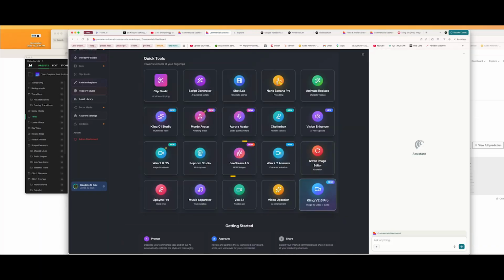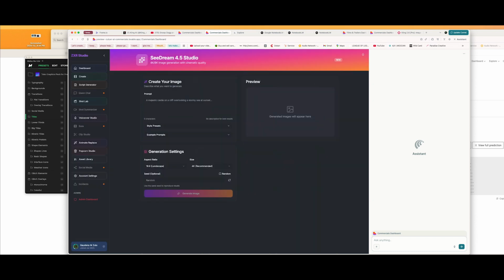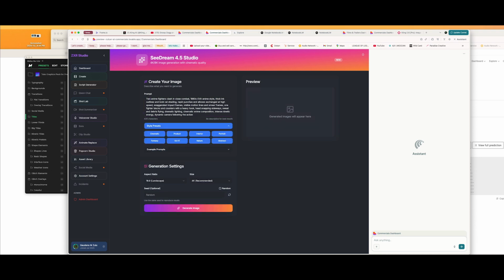How to create a Fighting Scene using Kling AI on ZXR Studio.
In this tutorial, we walk you step by step through how to use ZXR Studios to create professional, broadcast-ready TV commercials using AI.
You’ll learn how to navigate zxrstudios.com, use the Create feature, and turn a simple idea or script into a fully structured commercial—without needing a traditional production crew. This video shows how creators, brands, and agencies can generate scripts, break them into shots, control visual style, and produce cinematic ads faster and more efficiently using AI-powered workflows.
Whether you’re a filmmaker, marketer, entrepreneur, or content creator, this tutorial demonstrates how ZXR Studios helps you:

Create TV commercials using AI

Generate and structure scripts or import existing ones

Automatically break scripts into shot-based commercial sequences

Control style, pacing, and visual direction

Produce high-quality ads at a fraction of traditional time and cost

This is the future of commercial production—AI-assisted, creator-first, and built for speed and scale.

Powered by ZXR Studios.